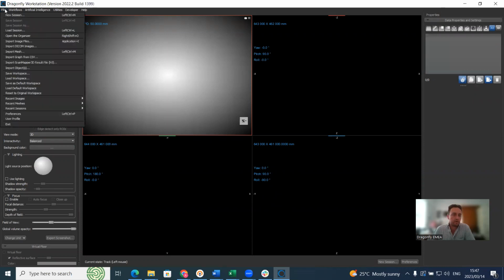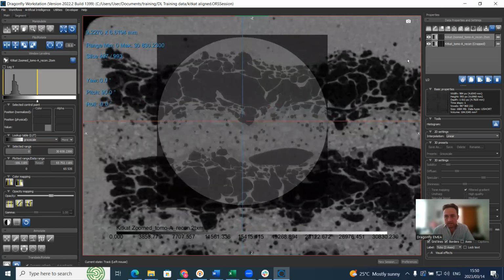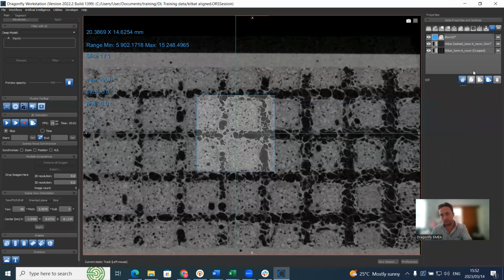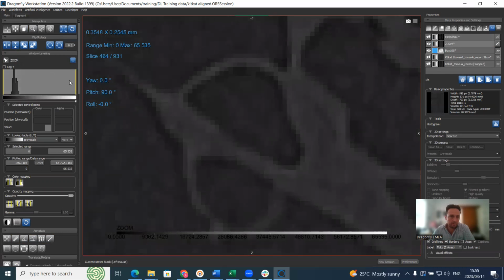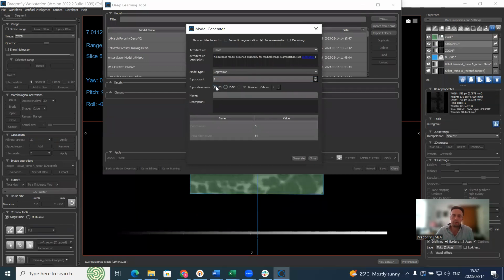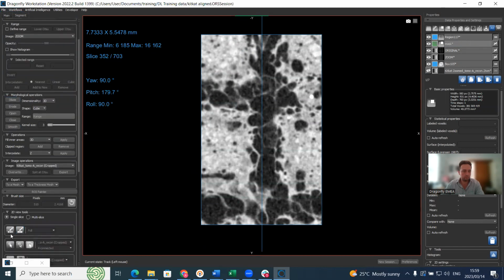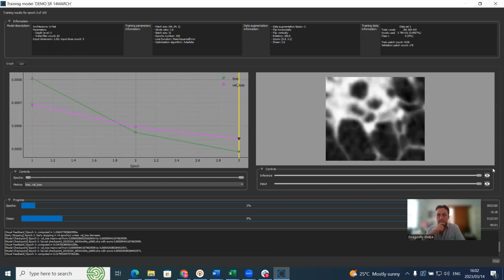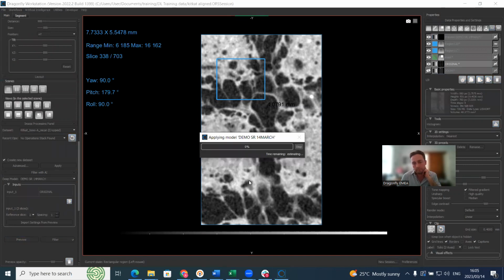Enhance your images with super-resolution and deep learning | Tutorial Series (Version 2022.2) #10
Welcome to our complete tutorial series for Dragonfly 3D World (Version 2022.2)! Whether you're just getting started or looking to level up your skills, this series has you covered. We'll guide you step by step — beginning with the fundamentals and core features of the software, all the way through to advanced techniques, expert tips, and tricks to help you get the most out of Dragonfly 3D World. Already using a newer version of the software? Don't worry, although the interface may be slightly different, the major themes and workflows should be very similar.

In this video, we demonstrate the super-resolution feature of Dragonfly 3D World, a tool for enhancing poor quality datasets and improving the visibility of details with deep learning.